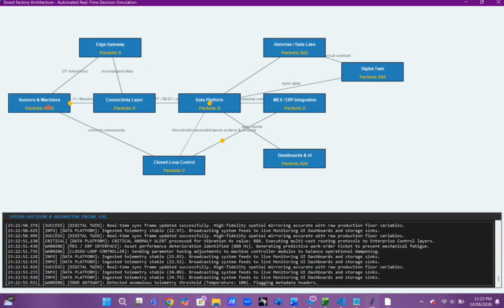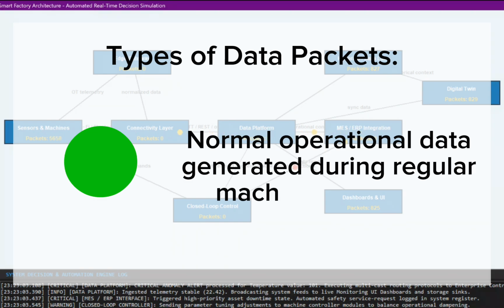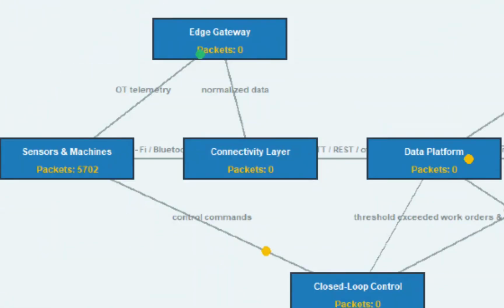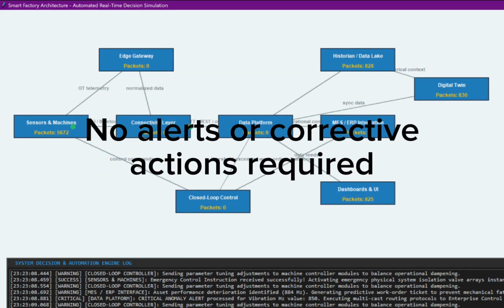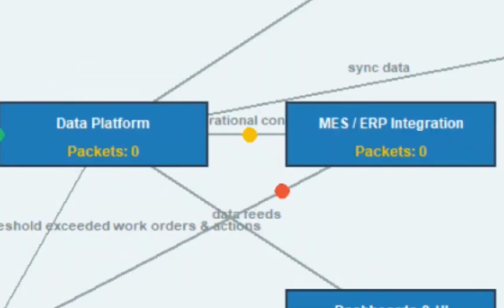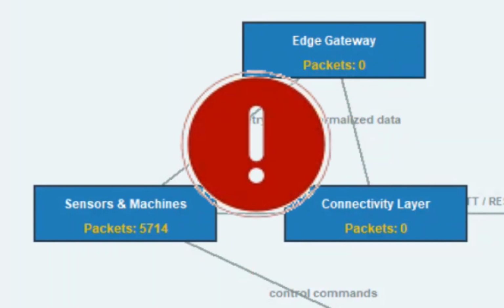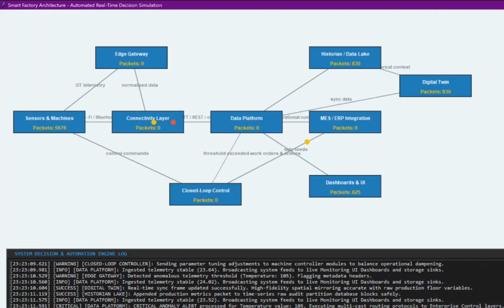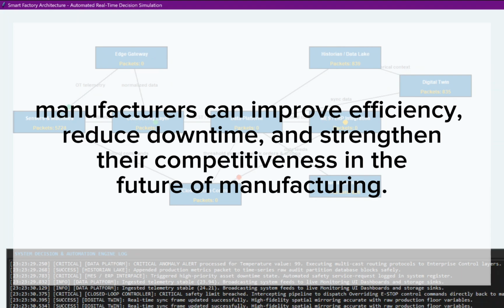Smart Factory in Manufacturing Industry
BDX 51503 DIGITAL MANUFACTURING